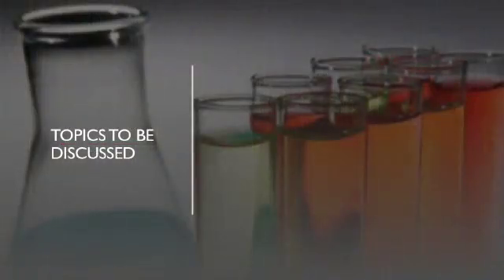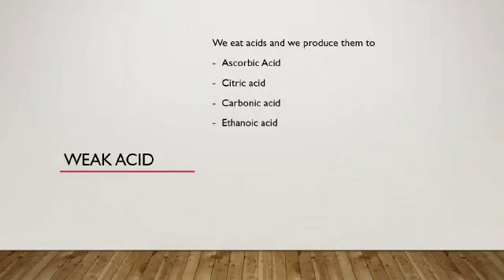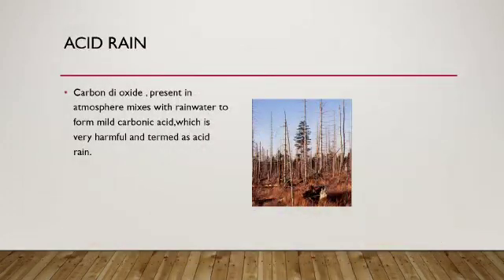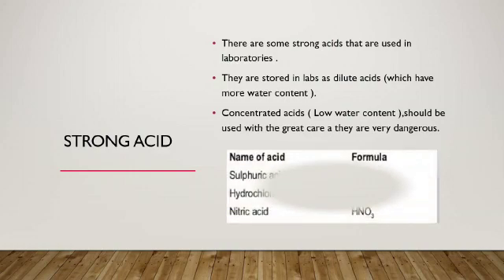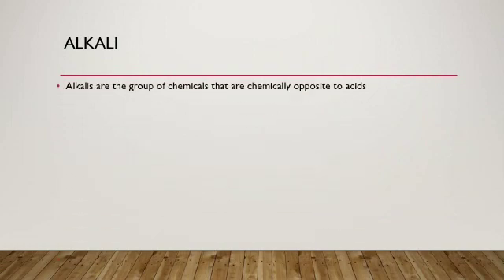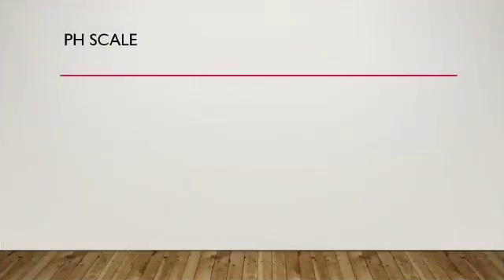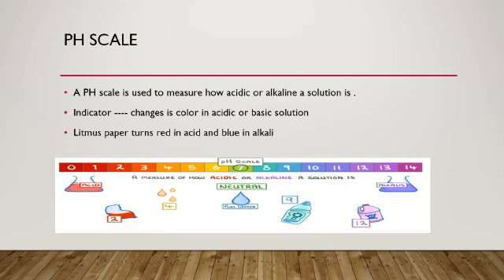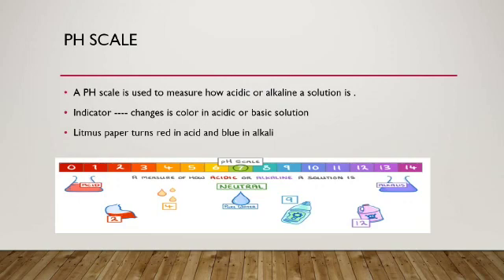17 March 2020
Video from Noman